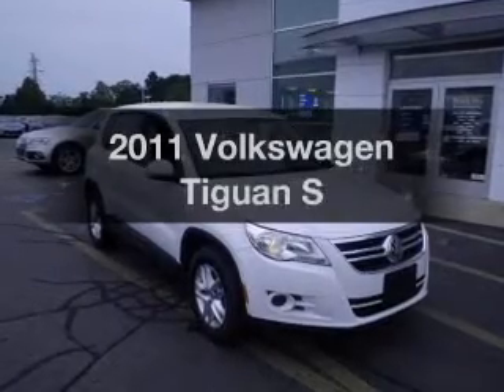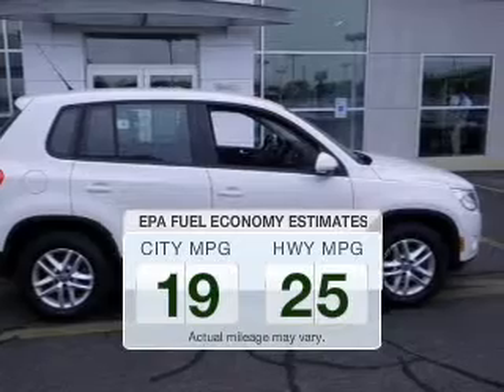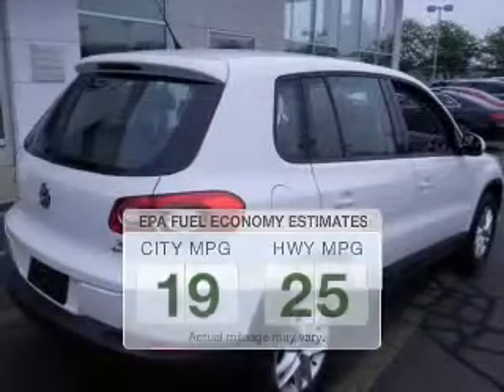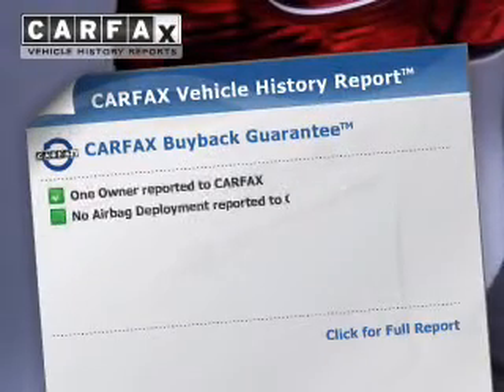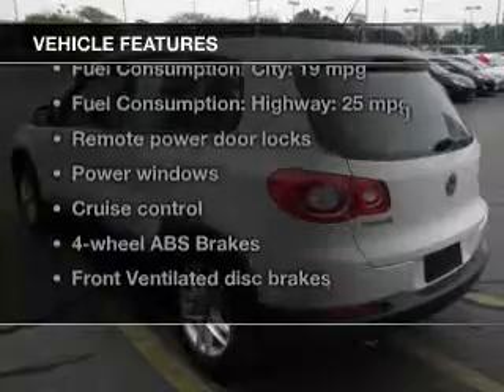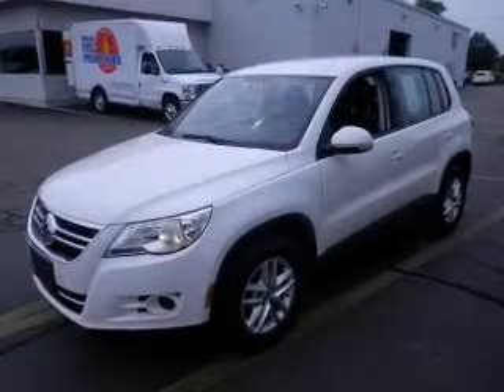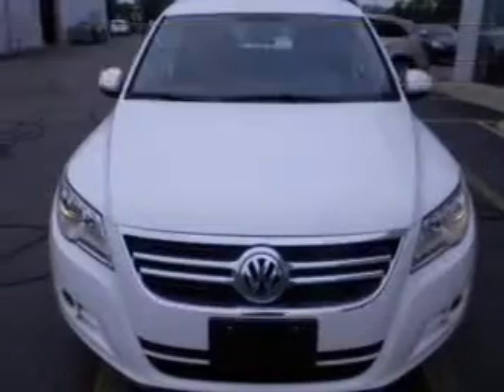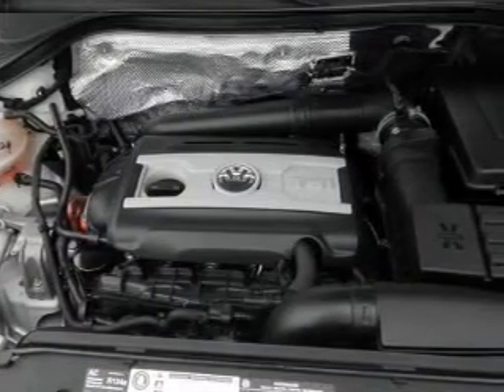2011 Volkswagen Tiguan - Kalamazoo MI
Year: 2011
Make: Volkswagen
Model: Tiguan
Trim: S
Engine: 2.0 liter inline 4 cylinder 16 valve
Transmission: 6-Speed Automatic
Color: Candy White
Mileage: 36088
Address:
5622 W. Main Street